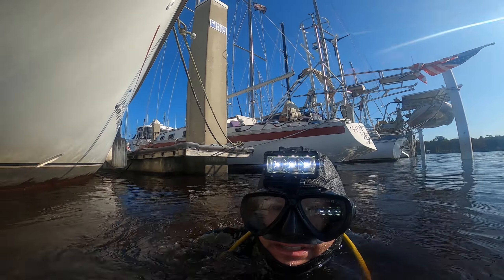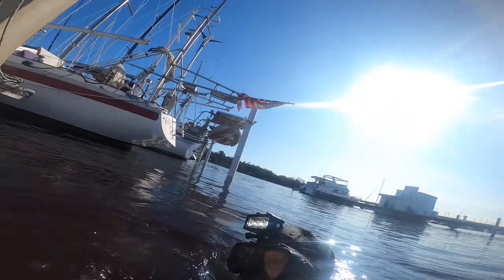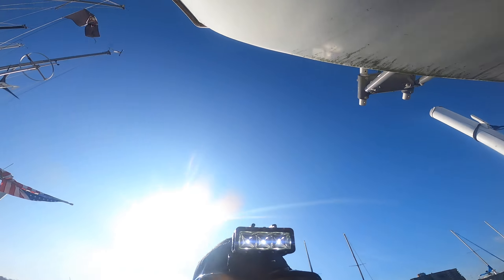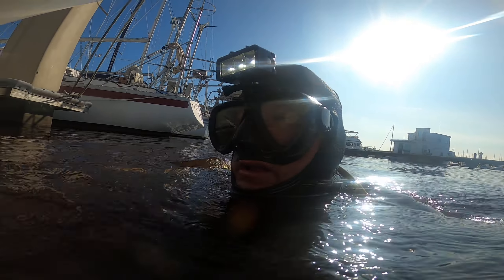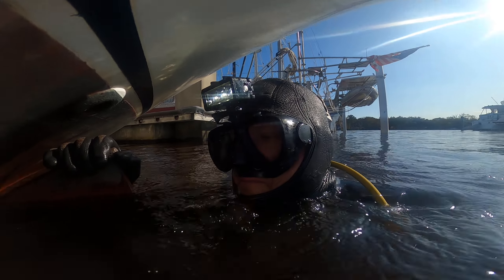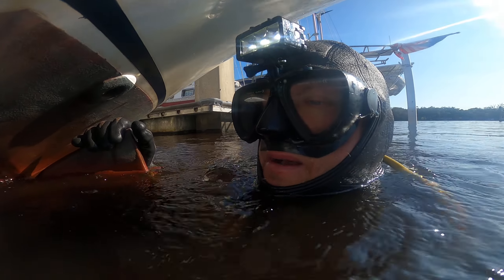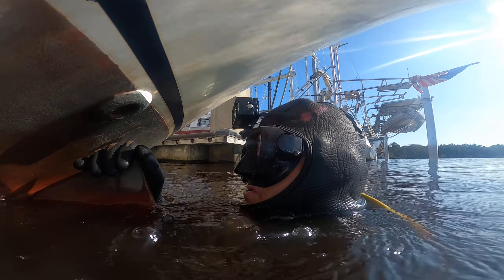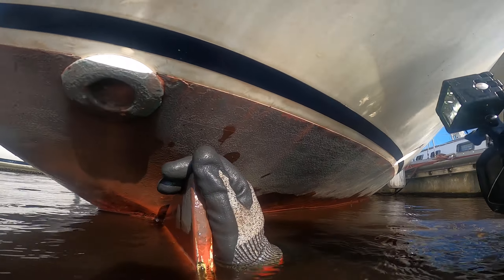11 29 22 Slow Dance has great paint but hull blisters & needs Maxprop zinc